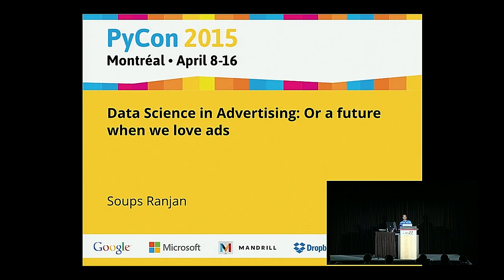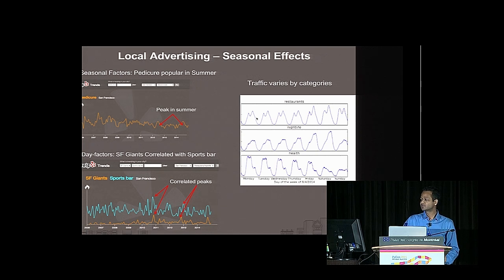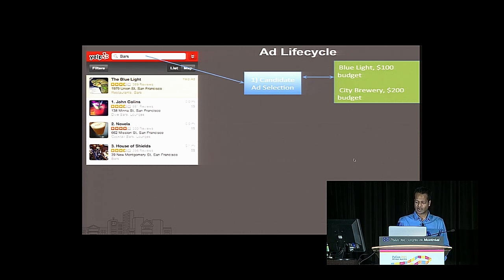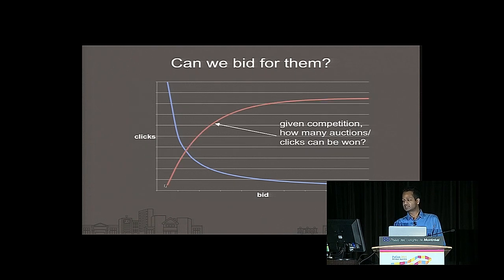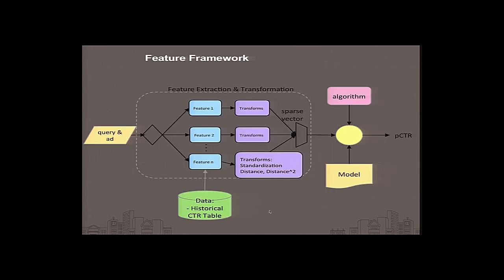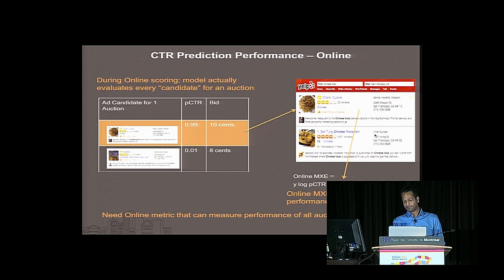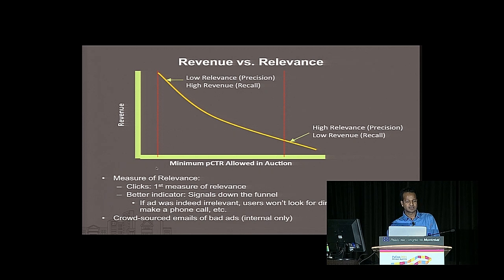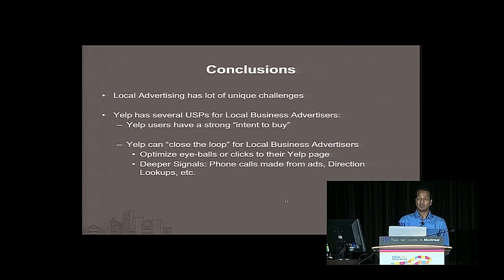Soups Ranjan - Data Science in Advertising: Or a future when we love ads - PyCon 2015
"Speaker: Soups Ranjan

This talk would give you an in-depth overview of Real-Time Bidded (RTB) advertising systems, and why with increasing sophistication in ad-tech, in the future we will wonder why we ever hated ads. In particular, this talk will discuss technical challenges in ad systems and how we use Computational Advertising and Data Science to solve problems around Click Through Rate (CTR) Prediction, Auto-Bidding systems, Traffic Prediction, etc.